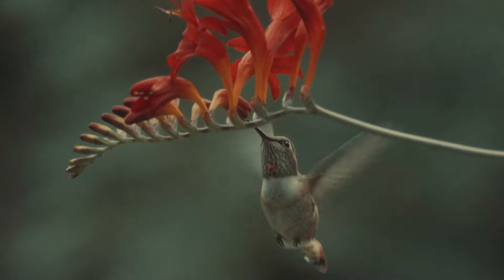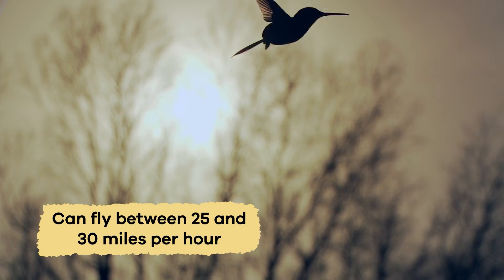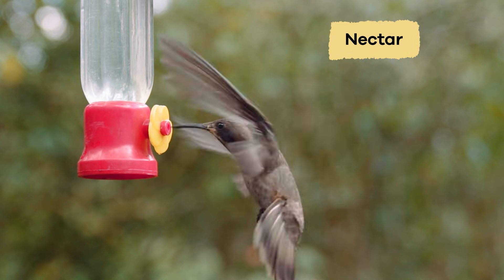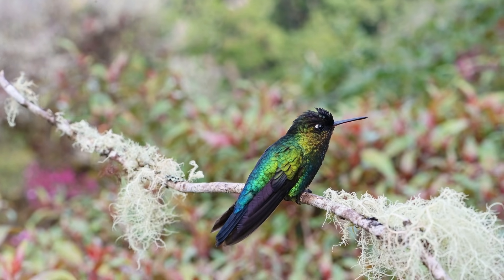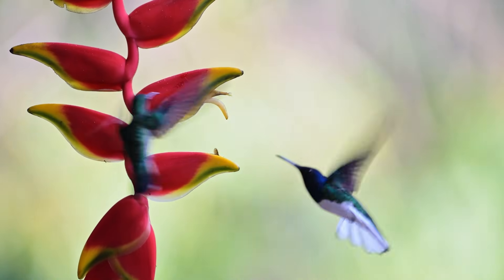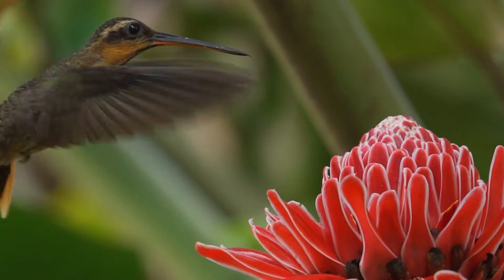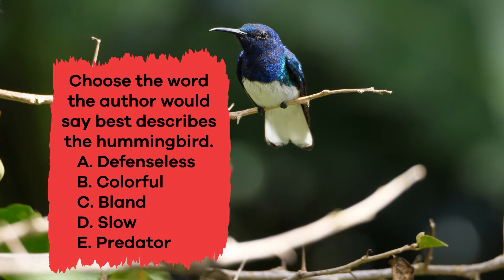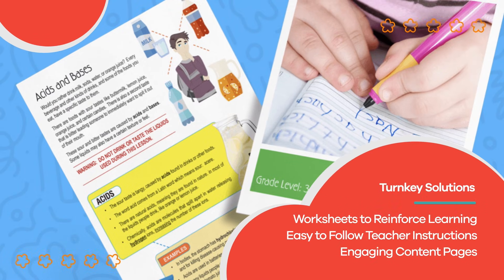Hummingbirds for Kids | Learn about these tiny, fast, colorful creatures!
As you may know hummingbirds are the smallest birds on the planet. In Hummingbirds for Kids, you'll learn even more cool facts about these little birds! For one, there are over 350 different species of hummingbirds, making it the second-largest bird family in the world? Only 17 species of hummingbird live in the United States. The rest live in Central and South Americas. And they're the only bird that can fly backward.

Hummingbirds get their energy from the nectar of flowers, or from nectar people make themselves using water and sugar. Because they have such a fast metabolism, hummingbirds have to eat all day long! They can't live just on sugar, though. They need protein, minerals, and vitamins, which they get by eating small bugs.

These little birds are well known for their great courage. The ancient Aztecs would wear necklaces made of hummingbird feathers before going into battle. They believed the hummingbird represented courage and power. Despite their small size, they defend their territories against larger birds.

We hope you and your student(s) enjoyed learning about these interesting birds! If you want to learn even more, head over to our website and download one of our many lesson plans about animals, full of activities, worksheets, and more!

What you will learn in Hummingbirds for Kids:
0:00 Introduction
0:21 What are hummingbirds?
1:25 Diet of a hummingbird
2:31 Interesting facts
3:52 Why hummingbirds are important to the environment
4:47 Review of the facts